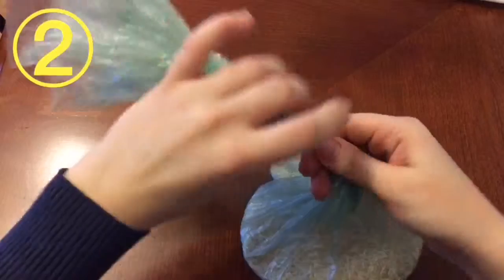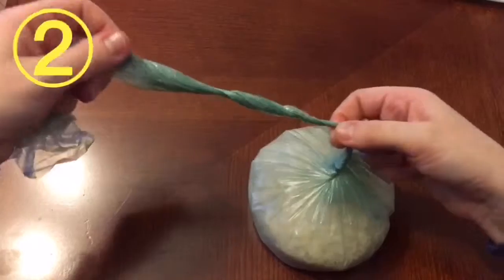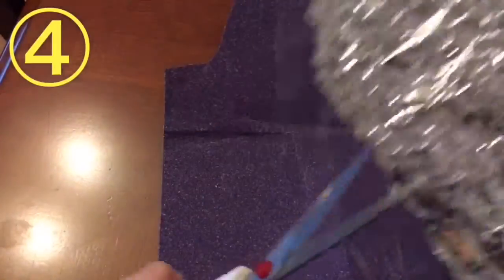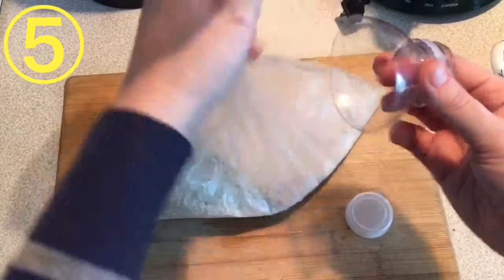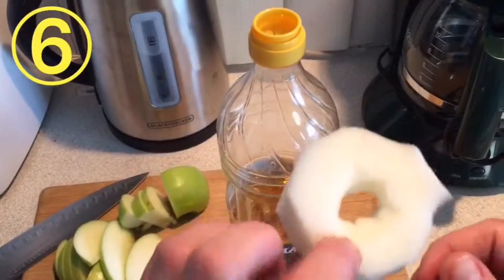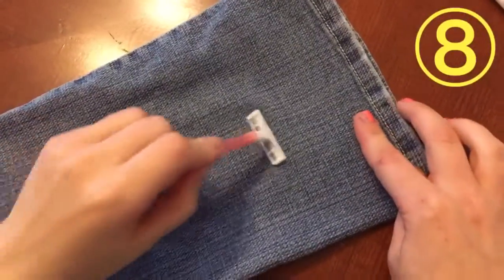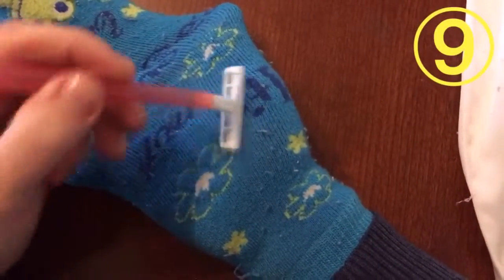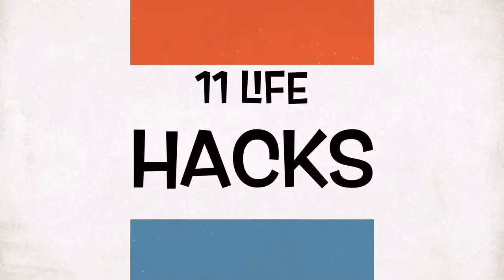11life hacks!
This are some simple life hacks that will come in handy in your everyday life.